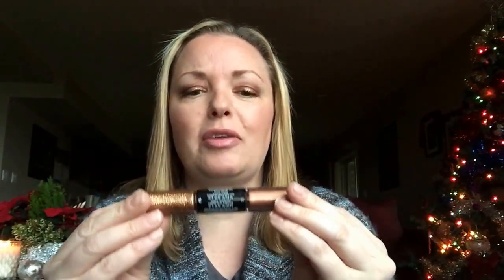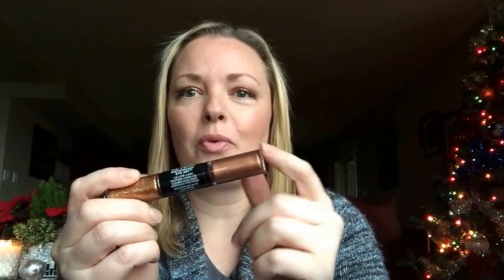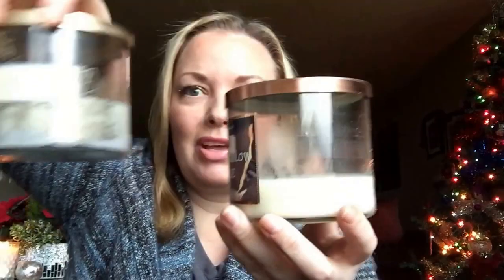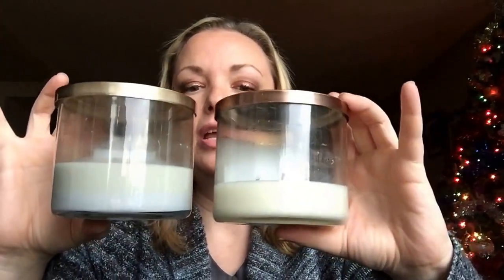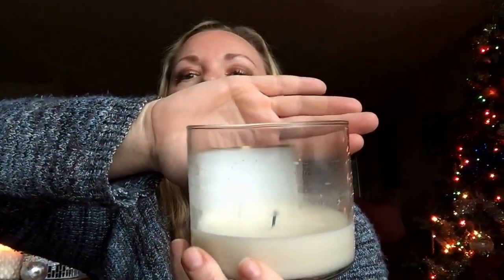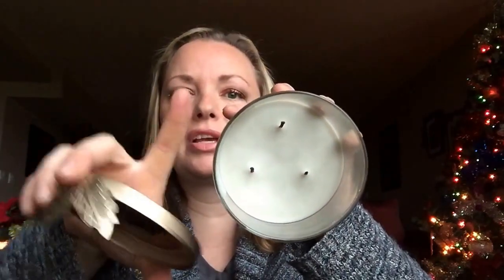Bath & Body Works Review: Marshmallow Fireside